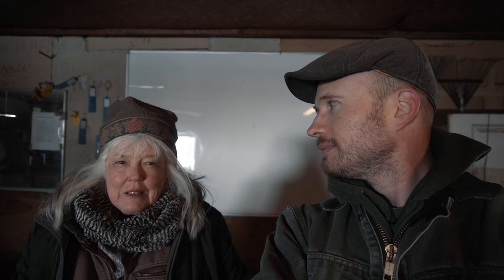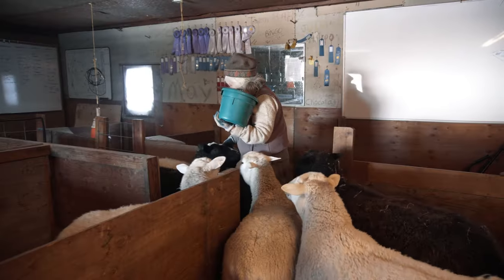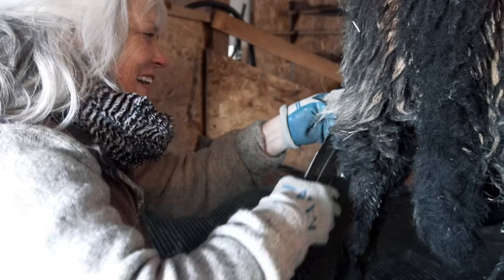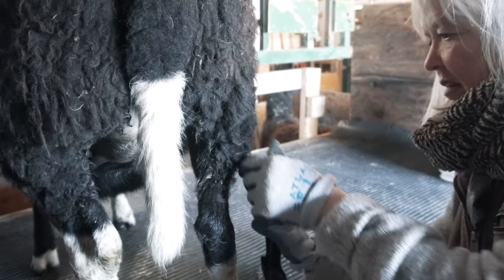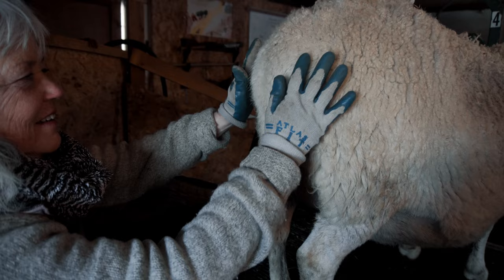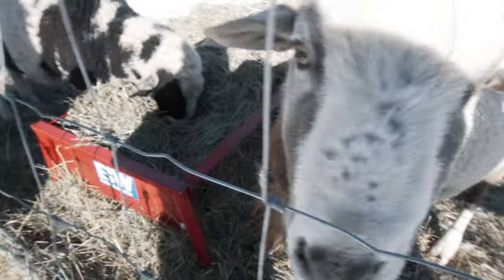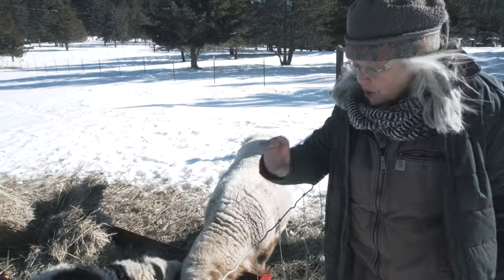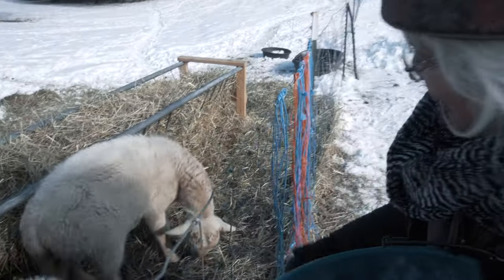Crutching Sheep: Preparing Pregnant Ewes for Lambing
Shepherdess Tess shows how to crutch (or crotch) pregnant ewes to prepare them for lambing.  We also visit her rams to learn a little more about her breeding program.